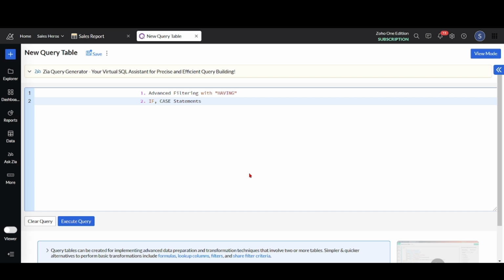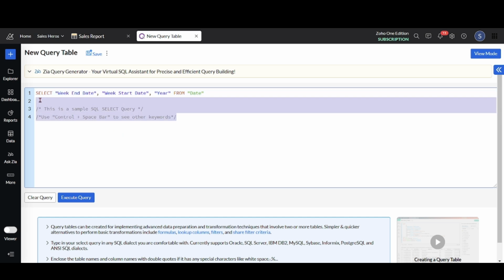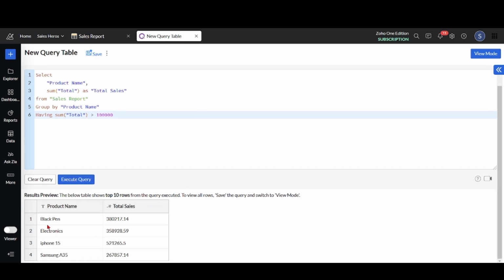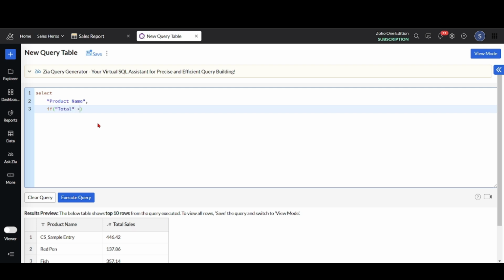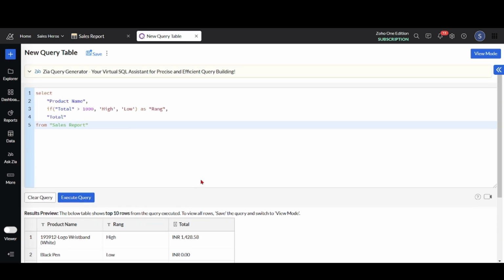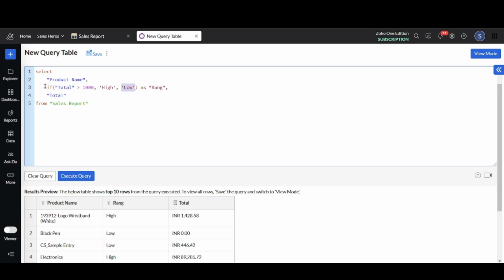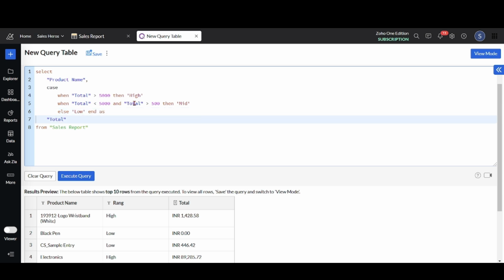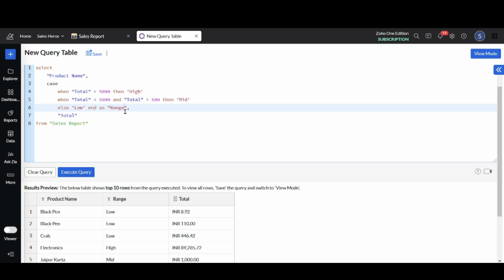SQL HAVING, IF & CASE Secrets to Writing Cleaner Queries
**🔥 SQL HAVING, IF & CASE: Secrets to Writing Cleaner Queries in Zoho Analytics! 🚀**

Want to level up your SQL game? 💻 Whether you're working in **Zoho Analytics** or any other platform, mastering **HAVING, IF, and CASE** can transform your messy queries into clean, professional-grade scripts. 🎯

In this video, I’ll break down:
✅ When and how to use **HAVING** for advanced filtering.
✅ The power of **IF statements** to simplify your logic.
✅ Creative ways to leverage **CASE** for dynamic column results.
✅ Pro tips to save time while building dashboards in Zoho Analytics!

📈 Don’t miss out on the secrets that will boost your analytics workflow and impress your team.

🎥 Watch now and become the SQL hero your data deserves.